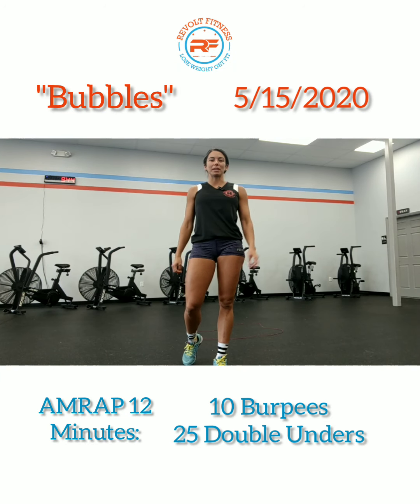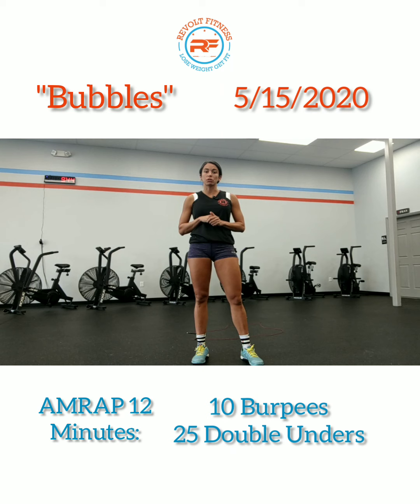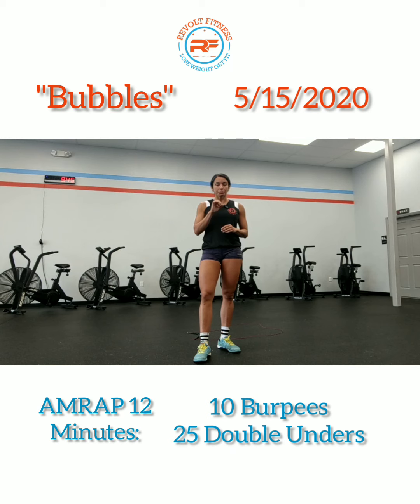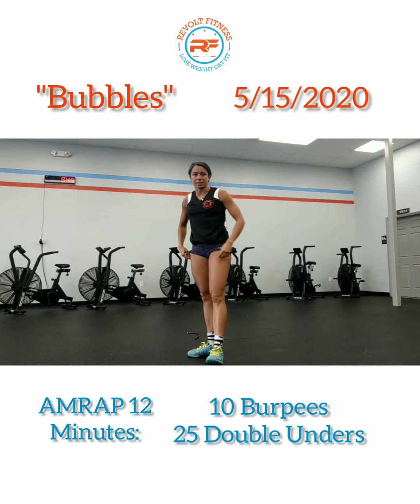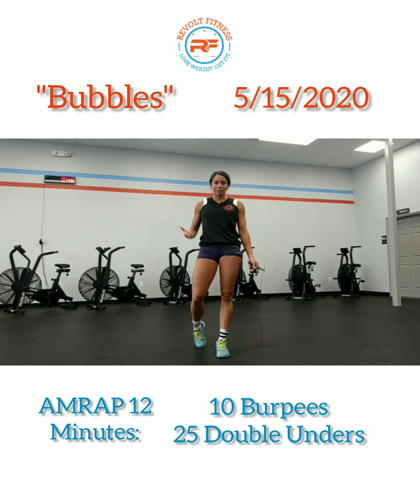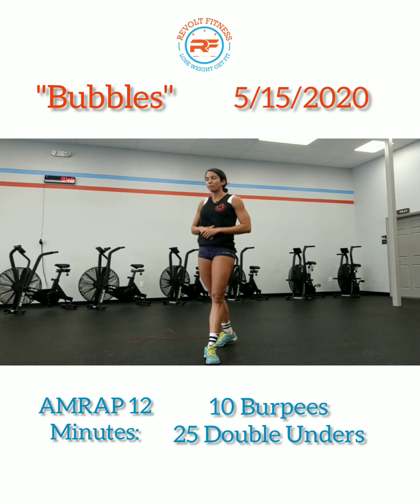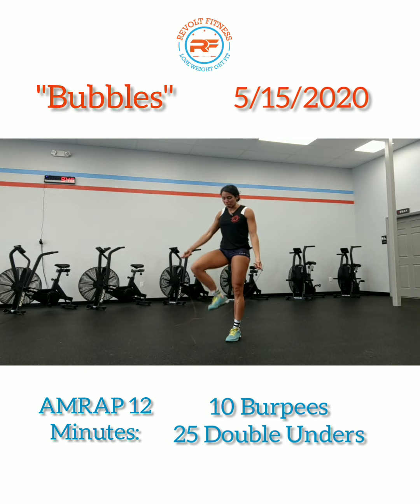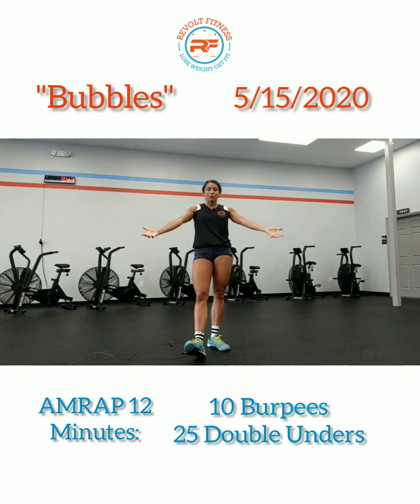Revolt Fitness Home Gym WOD 5/15/2020